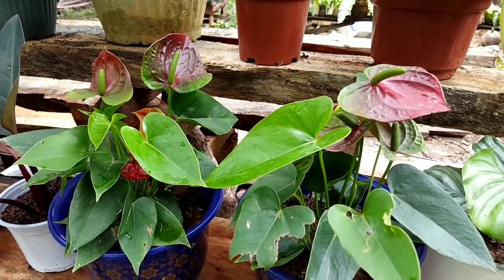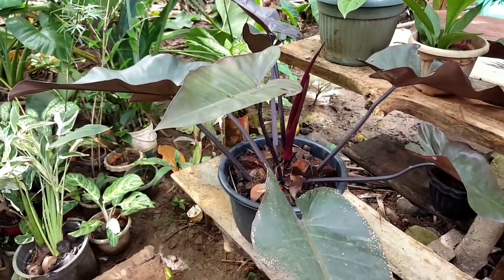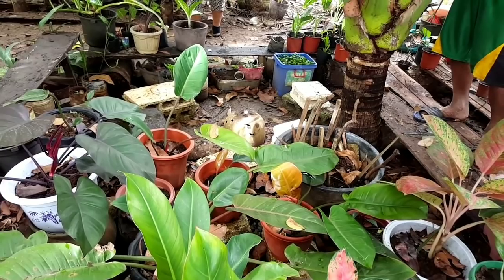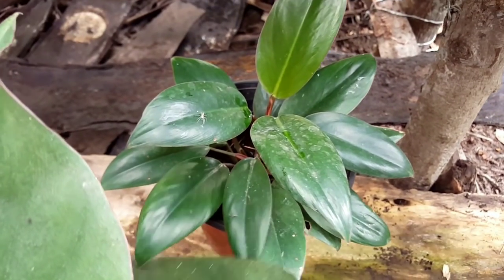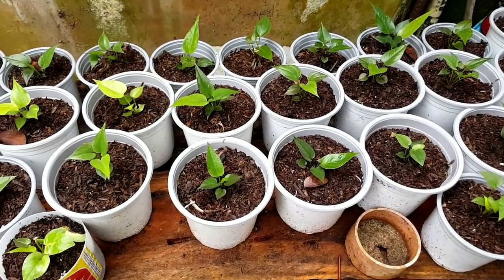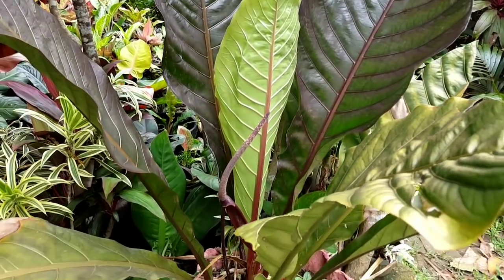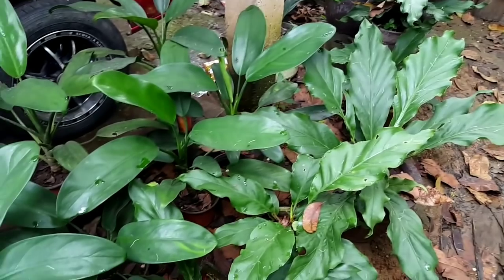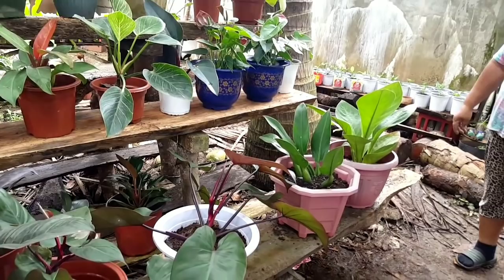MAY PAGBABAGO SA PHILODENDRON GARDEN NI MAMA AT MAY MGA FOR SALE NA SILA plantzilla bhl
From the last time na na tour ko kayo sa garden ng original plantita of our family, icheck natin yung changes sa Philodendron Garden ni Mama and baka interested kayo, may mga for release sya. Keep watching!

We are PLANTZILLA BHL and you are very much appreciated for clicking on this video. Welcome to our channel, we wish that you will learn a lot more about plants and we are looking forward to share more of our life outside plantzilla in the future. ONE THING IS FOR SURE, WE ALWAYS AIM TO BE BETTER THAN WHO WE ARE YESTERDAY. ♥

If we share the same passion for plants, you really found the perfect place for you.